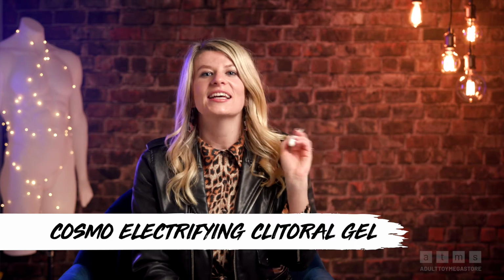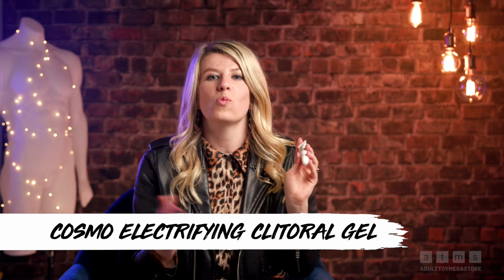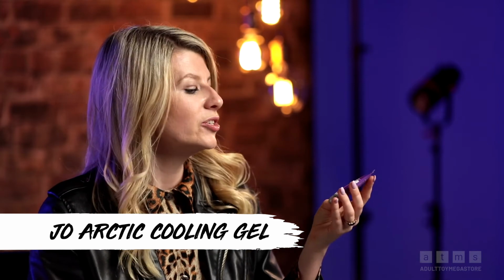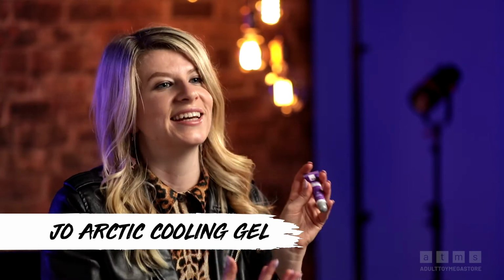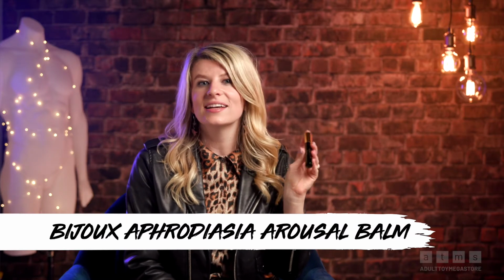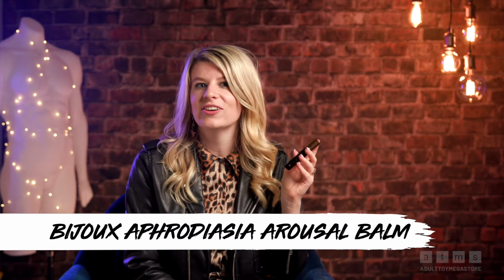Doing It - Do clitoral arousal oils actually work? I want powerful orgasms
Do clitoral arousal oils actually work? I want powerful orgasms and I bet you do too! Arousal products are amazing. They stimulate the body to increase blood flow, increase arousal and heighten sensitivity and there are all sorts of different arousal products to try!

Emma is back with another episode of Doing It and this week we are talking about how to use an arousal product for heightened sensitivity and better orgasms. In this episode, we talk about arousal oils, arousal balms, arousal gels and all sorts of other sexual enhancement products.

Adulttoymegastore (ATMS) is the online retailer that you can come to for everything adult. Whether it's to gain knowledge, share experiences or buy new and exciting sex toys to add to your collection. Buy sex toys in NZ, Australia, the US or the UK.